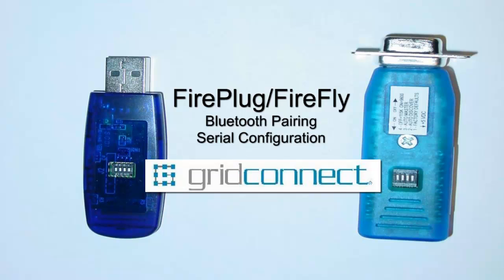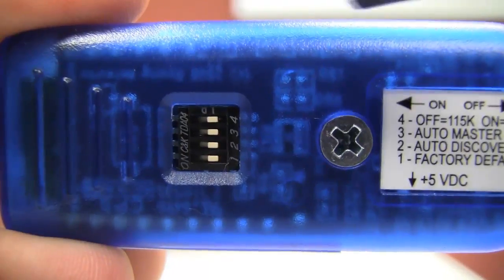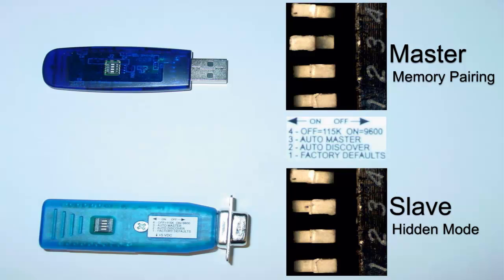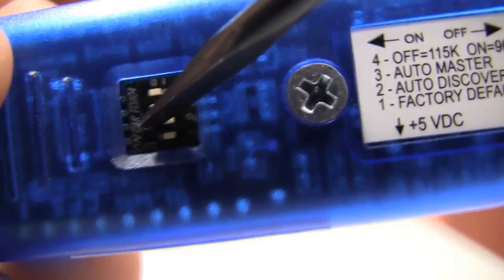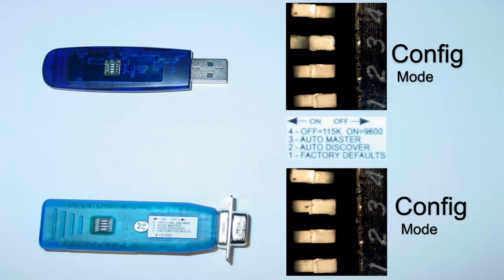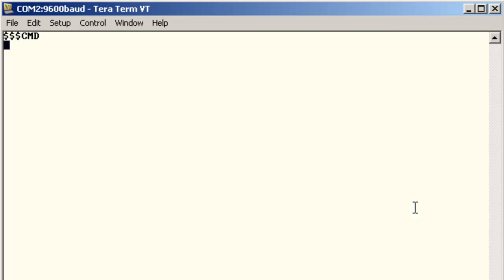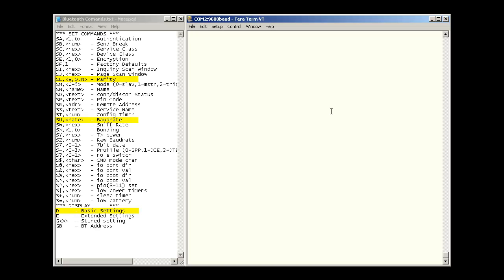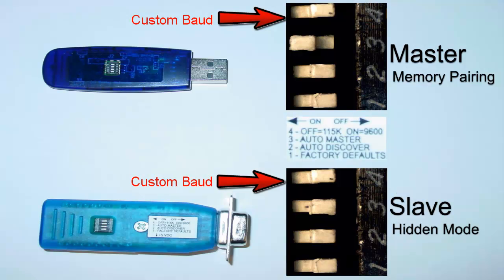FireFly / FirePlug / BluePort XP Tutorial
This tutorial will show you how to pair our Bluetooth Devices and how to configure their serial settings.  This tutorial is for the following devices:

FireFly
FireBatt
FirePlug
BluePort XP